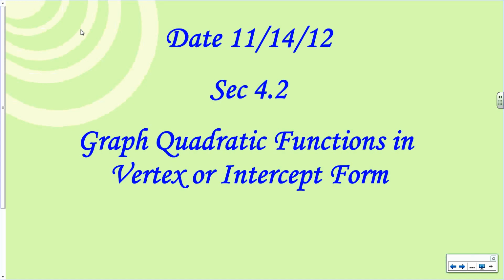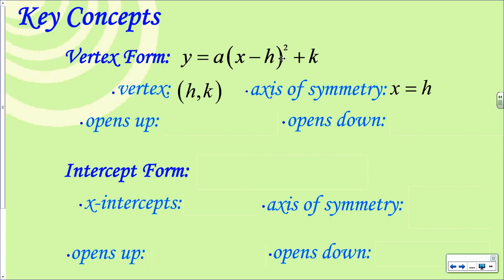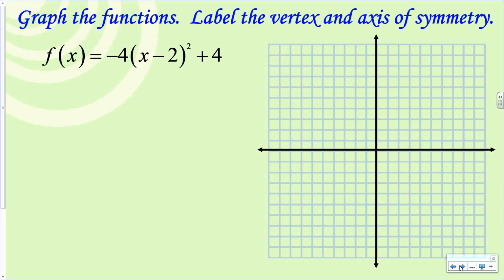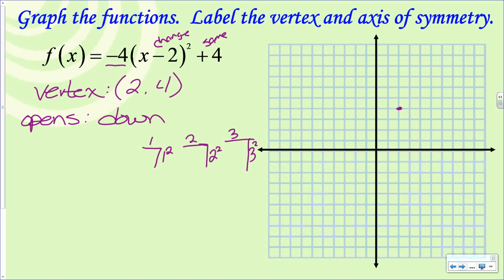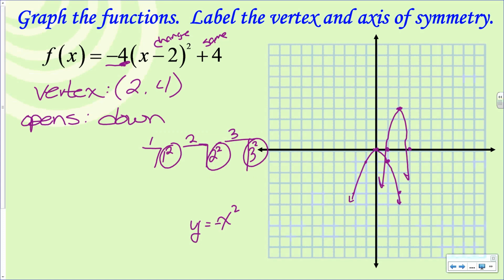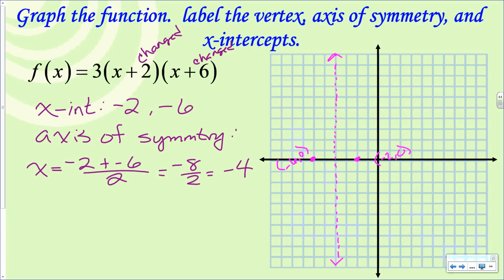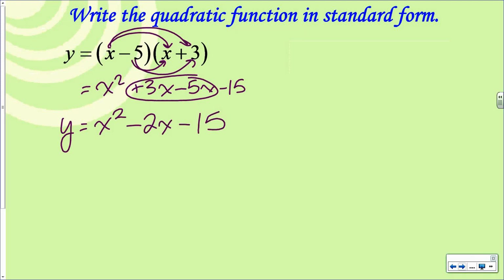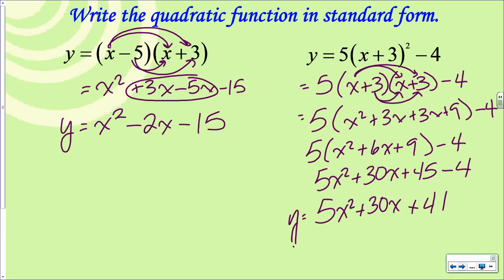Sec 4 2 Graphing Quadratic Functions in Vertex or Intercept Form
A lesson on how to graph quadratic functions in vertex or intercept form.